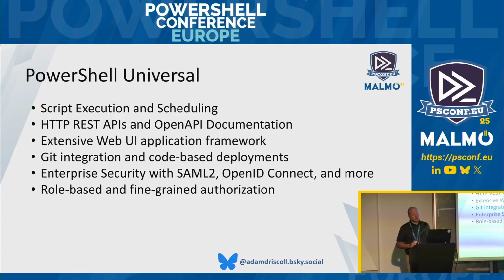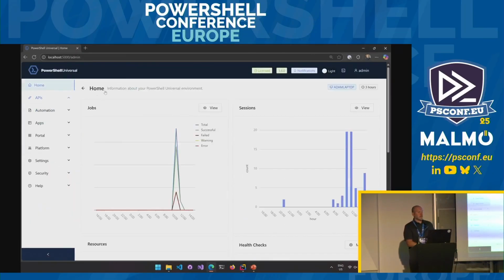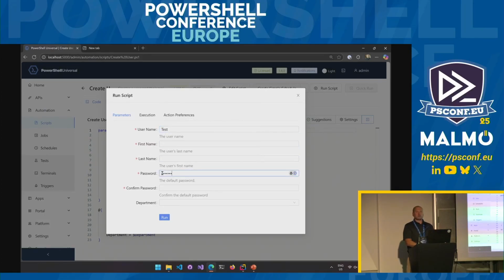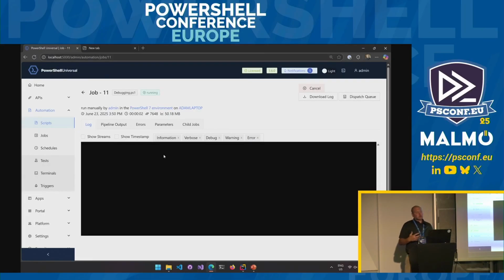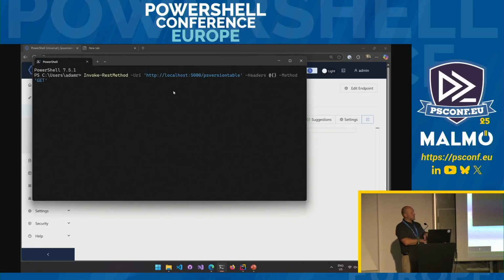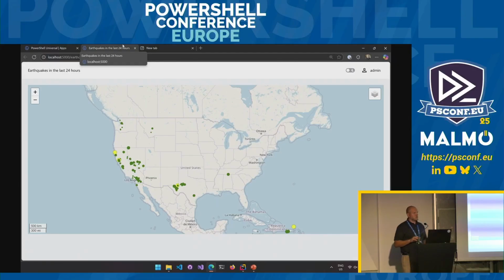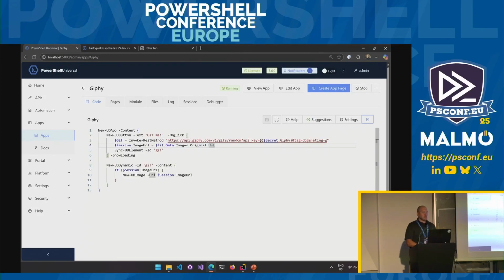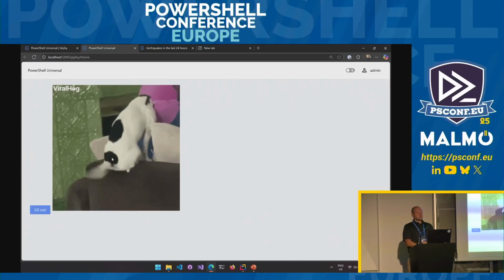Meet Ironman Software - Adam Driscoll - PSConfEU 2025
OPEN STAGE

Summary (autogen):
In this lecture, Adam Driscoll from Iron Man Software presents an extensive overview of PowerShell Universal, tracing its origins from Universal Dashboard while highlighting its evolution over time. As a seasoned expert in the PowerShell ecosystem, Driscoll shares his experiences and insights from his tenure as a PowerShell MVP, focusing on the versatile functionalities now encapsulated in PowerShell Universal. The discussion encompasses its capabilities in script execution, scheduling, and the establishment of HTTP REST APIs, complemented by OpenAPI documentation for PowerShell scripts, thus ensuring a comprehensive post-deployment experience.

Driscoll elaborates on the sophisticated web UI application framework that PowerShell Universal offers, facilitating the seamless integration of PowerShell scripts into web applications. He explains how users can invoke scripts directly via web pages within a secure environment, enabling a streamlined workflow for administrators and developers. The lecture emphasizes the underlying enterprise security that bolsters the application, with authentication methods such as SAML and OpenID Connect, allowing for role-based access control tailored to individual environments.

A significant portion of the talk is dedicated to showcasing a demo of PowerShell Universal, specifically its new features in version 5. Driscoll provides a walk-through of the admin console, developed using Blazor technology, which serves as a hub for managing jobs, user sessions, and health checks within the PowerShell Universal environment. He presents how users can easily input parameters for scripts, demonstrating an innovative mechanism that extracts and enforces parameter requirements directly from the scripts themselves. This includes dynamic inputs based on the data type and other attributes, enhancing user experience through intelligent form generation.

The integration of debugging features within PowerShell Universal is also a focal point of Driscoll's presentation. He illustrates how the application allows real-time script debugging, underscoring its practical advantages over traditional scripting environments, which often struggle with CI/CD check-ins and error tracing. By enabling script breakpoints, users can actively troubleshoot and refine their code within the PowerShell Universal platform, thus bridging the gap between script development and execution.

As the session progresses, Driscoll shifts the focus toward the API capabilities of PowerShell Universal, elucidating how users can set up various HTTP endpoints to execute PowerShell-based REST API calls. He demonstrates how authentication mechanisms can be configured, allowing remote access to run PowerShell scripts effectively. The discussion culminates in showcasing PowerShell Universal Apps, which empowers users to develop interactive web applications backed by PowerShell scripts. With around 75 extendable components available, Driscoll illustrates the potential for dynamic data visualization through examples like an Earthquake app that pulls real-time data from the USGS.

To conclude the lecture, Driscoll offers an engaging look at a Giphy app built using PowerShell Universal, demonstrating the exhilarating possibilities for creating user-friendly interfaces. He highlights how PowerShell Universal’s sync capabilities allow for immediate UI updates based on user interactions, fostering a more engaging application experience. With an invitation for attendees to join his upcoming session on the new features of PowerShell Universal, Driscoll’s presentation encapsulates the innovative strides taken to enhance PowerShell's utility in modern application development.

Chapters:
00:00:00 Meet Ironman Software - Adam Driscoll - PSConfEU 2025
00:00:17 Introduction to PowerShell Universal
00:02:32 Overview of PowerShell Universal Features
00:03:24 Script Execution and Input Handling
00:04:42 Debugging in PowerShell Universal
00:06:45 Creating and Using APIs
00:07:57 Building User Interfaces with PowerShell
00:09:33 Integrating with External APIs
00:12:17 Conclusion and Q&A Invitation